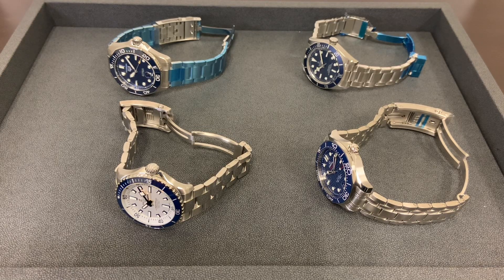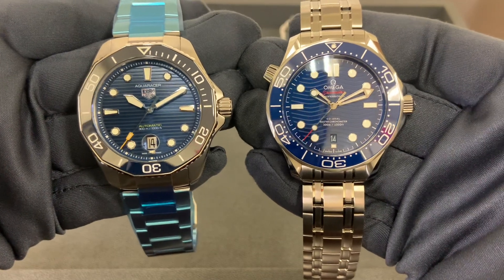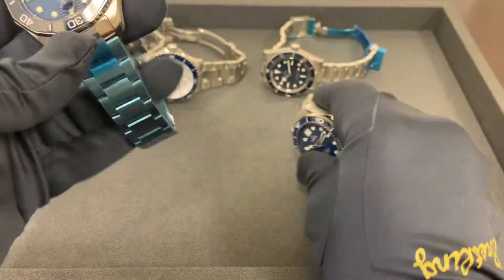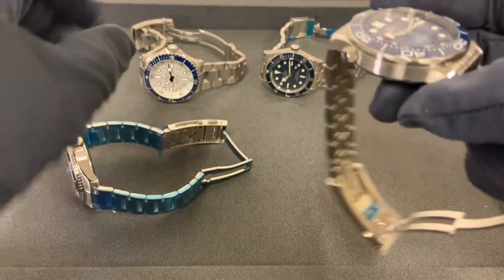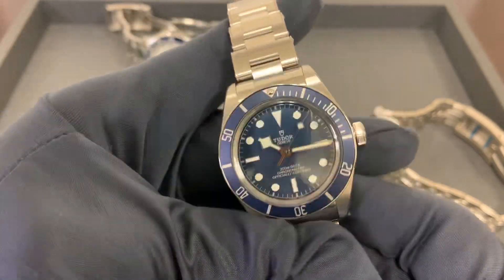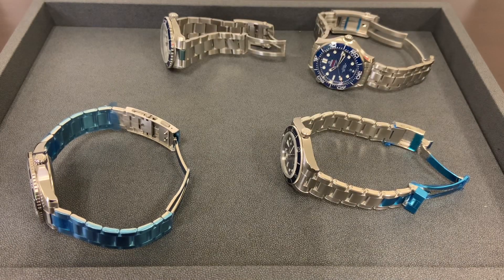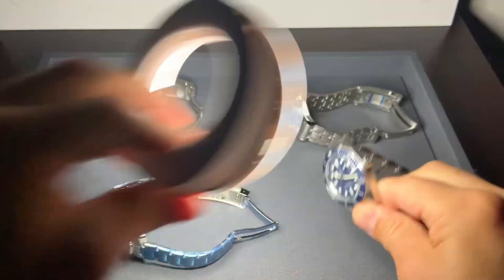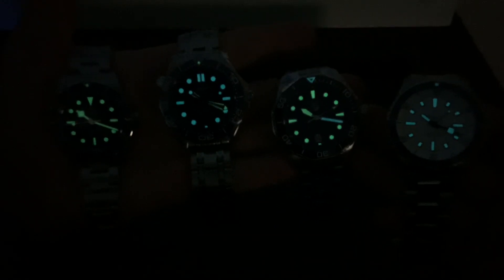What Is Your Favorite Blue Diver? (Omega 300M, Tudor BB 58, Breitling Superocean, Tag Aquaracer)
Omega 300M
42mm case
13.8mm thick
49.5mm lug to lug
20mm lug width
300M water resistance
Cal. 8800 w/ 55 hours power reserve

Tag Heuer Aquaracer
43.8mm case
12.3mm thick
49.8mm lug to lug
22mm lug width
300m water resistance
Tag Heuer Calibre 5 w/ 38 hours power reserve

38.9mm case
12mm thick
47.4mm lug to lug
20mm lug width
200M water resistance
Cal. MT5402 w/ 70 hours power reserve

Breitling Superocean
42mm case
12.6mm thick
47.5mm lug to lug
22mm lug width
300m